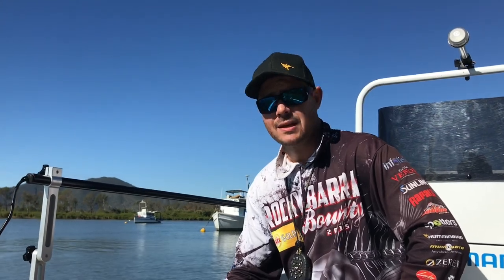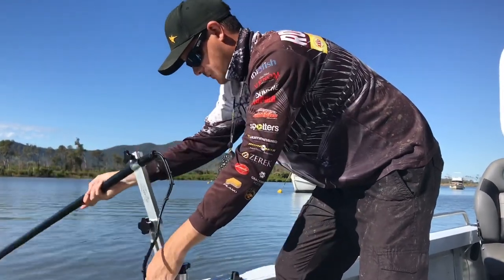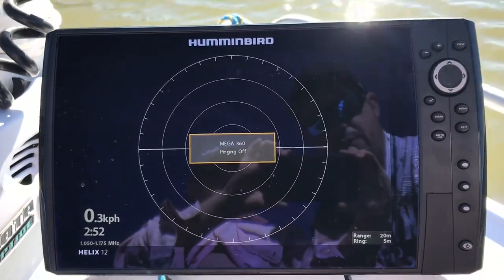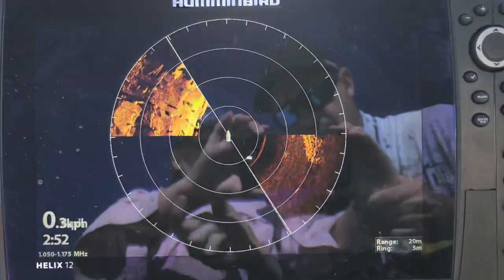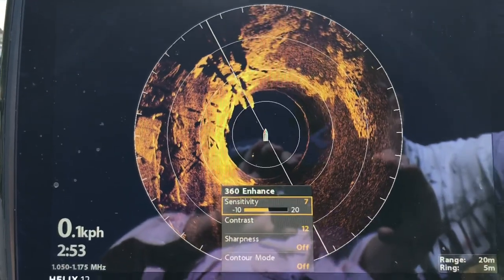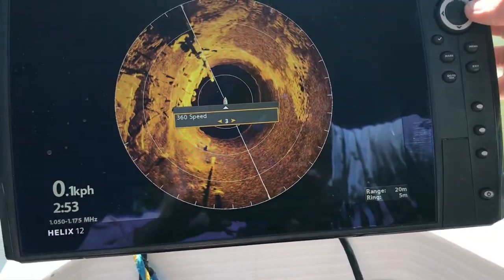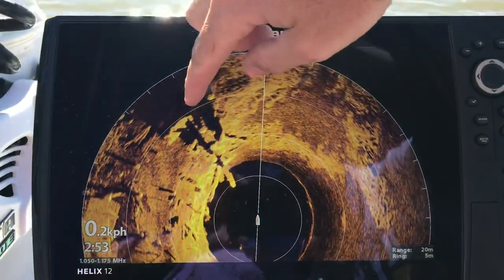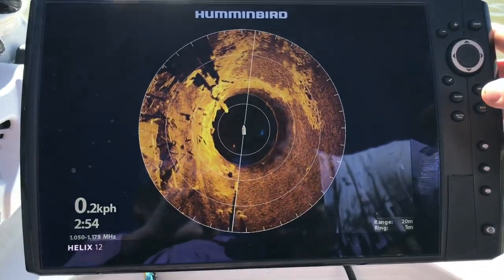Humminbird mega 360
Boony with an on water look at the Humminbird 360 mega in action.